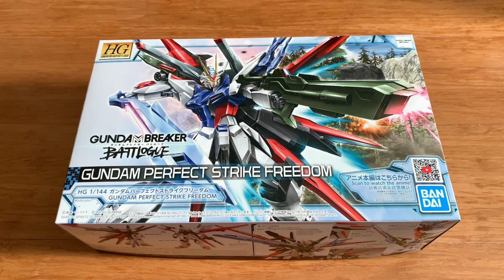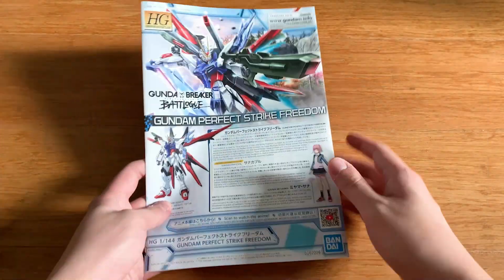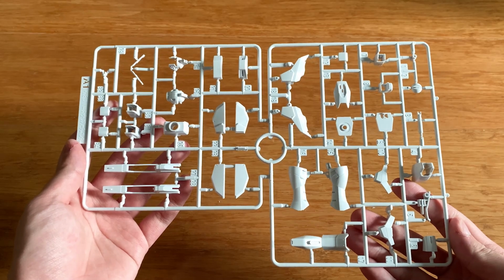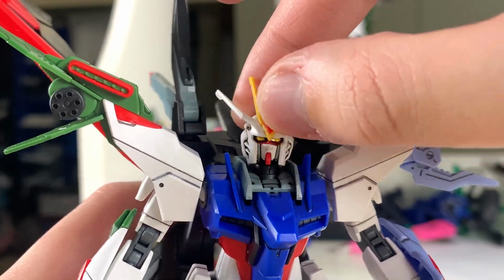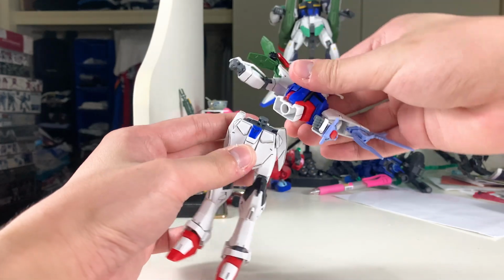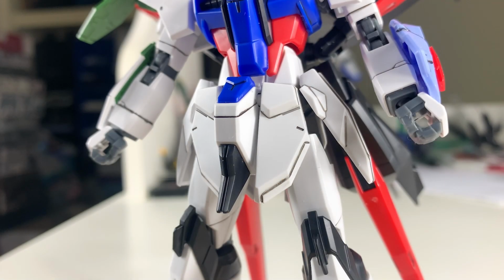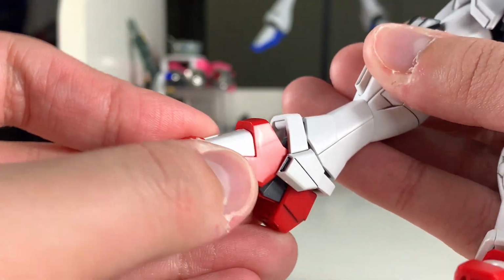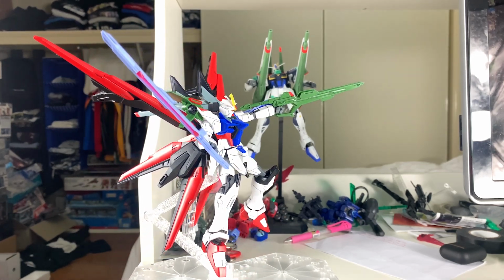Perfect Strike Freedom❌ Mediocre Strike Freedom✅ HGGBB 1/144 Gundam Perfect Strike Freedom Review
Anime: Mobile Suit Gundam Breaker Battlogue
Credit: Sunrise

MS Built: HGGBB 1/144 Gundam Perfect Strike Freedom
Built Time: 15 Hours
Edit Time: 1 Day

"Our Gunpla Story” by Hz. Audioworks